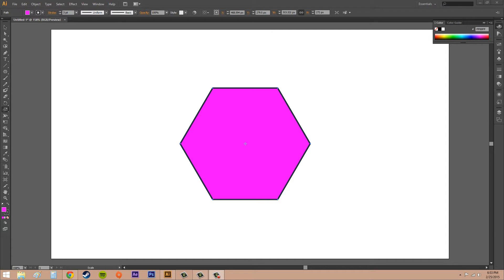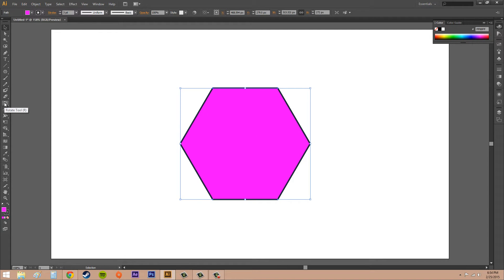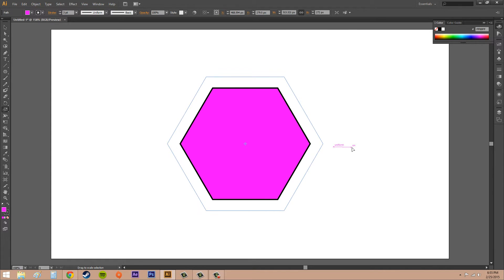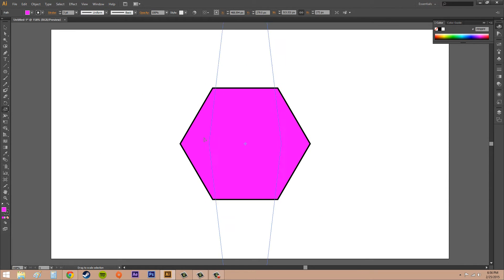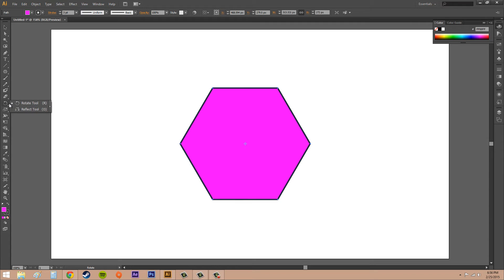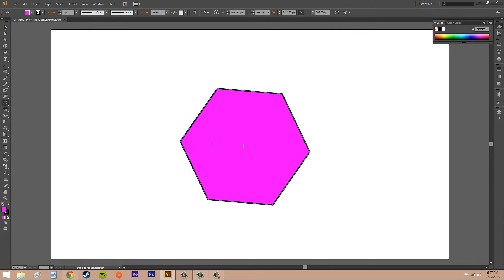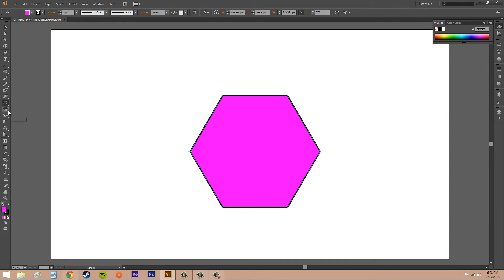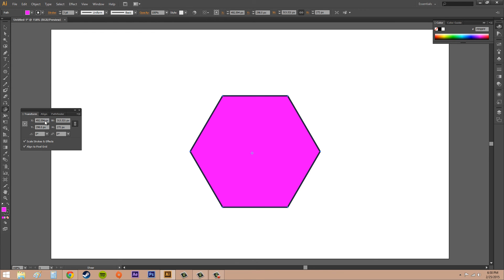Adobe Illustrator CS6 for Beginners - Tutorial 35 - Rotate, Scale, Reflect, and More